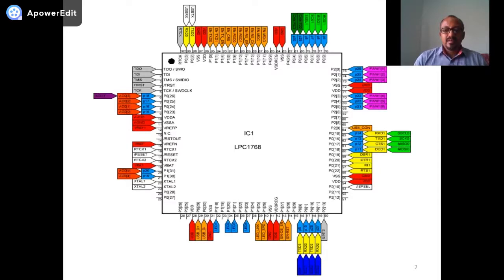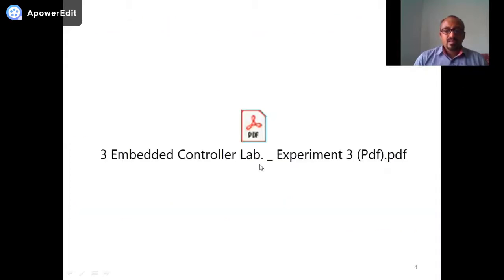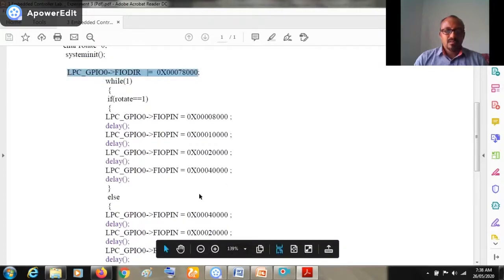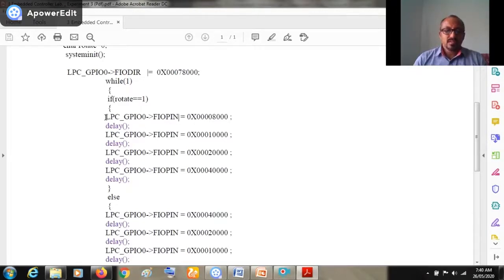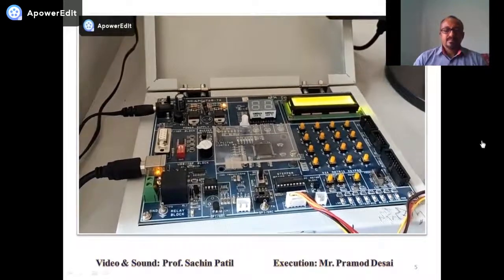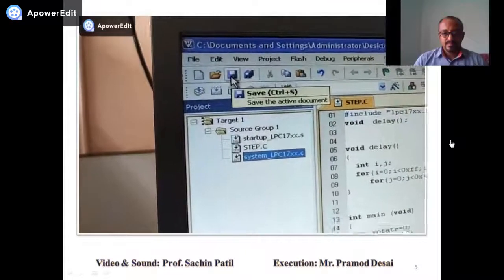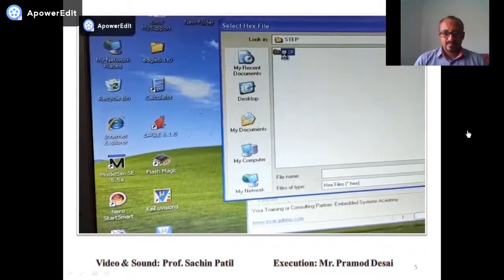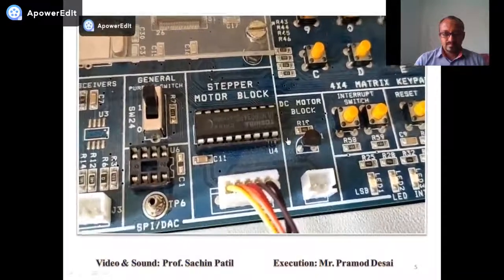3 Embedded Controller Lab LPC1768 Experiment 3 _ Prof. Sachin Patil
This video help to understand the working of the stepper motor and its interface with LPC1768